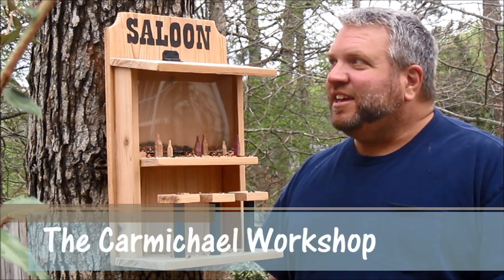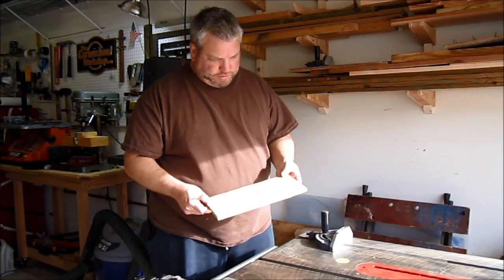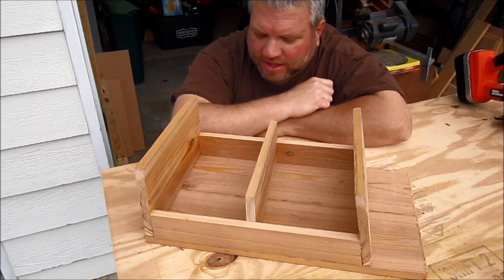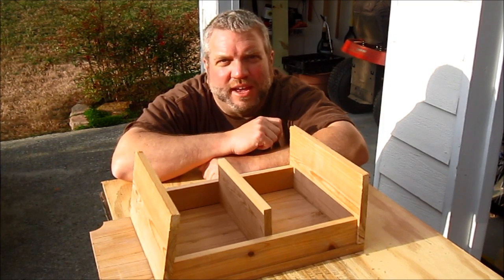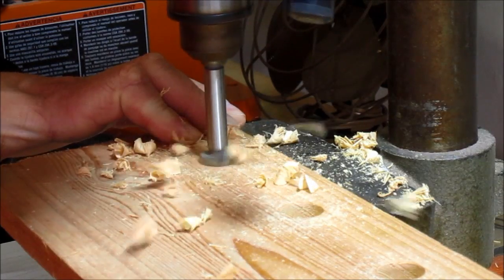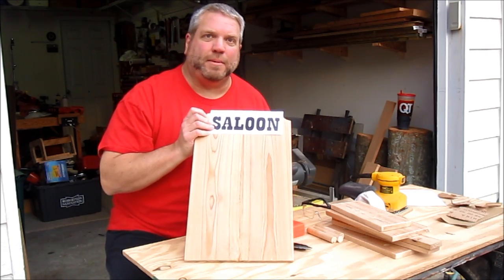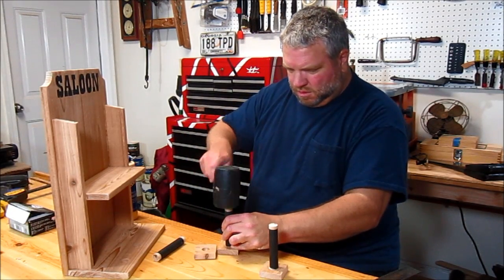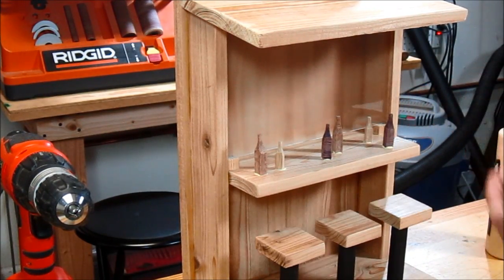Make a Saloon Bird Feeder - Easy DIY Weekend Woodworking Project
Here's a saloon-style bird feeder that is sure to attract attention from all the night owls out there.  It's made from two inexpensive 6-foot untreated fence boards from the local home center (since pressure-treated boards might be harmful to our feathered friends).  It has three bar stools and wooden bottles on the bar.  Birds are sure to flock to this saloon for the best wings in town!

You can adapt this bird feeder for other themes too, such as a lemonade stand, ice cream shop, coffee shop, hot dog stand, diner, etc.  Use your imagination!

Materials List:
Two 6-foot Untreated Fence Boards (treated lumber not recommended)
1-1/4" Exterior Screws
Wood Glue
1/8" Plexiglass
1 Small Hinge
Black Spraypaint
Bird Seed

Cut list using 5.5" wide boards:
Two 18" pieces glued together for the back
Two 2" x 13.5" sides with 10 degree angle on one end
One 11" bottom piece
One 11" top piece with 10 degree bevel along one long side
One 4" x 9.5" piece for the bar.
Three 3/4" dowels and 2" squares for the bar stools